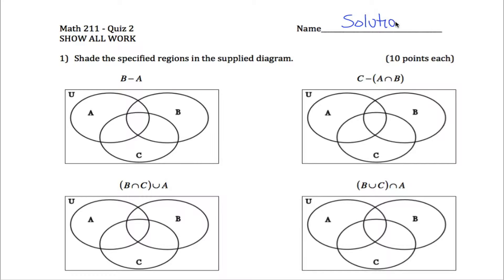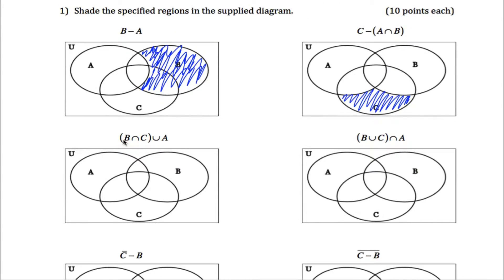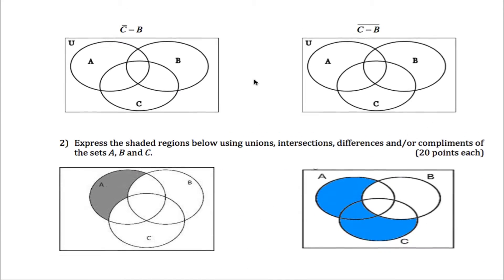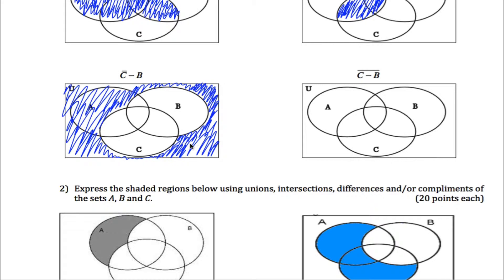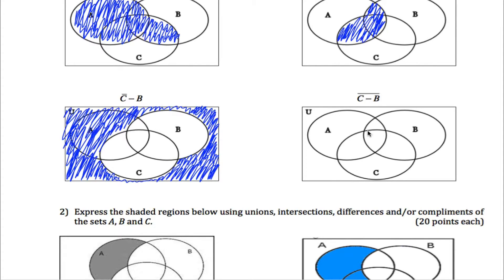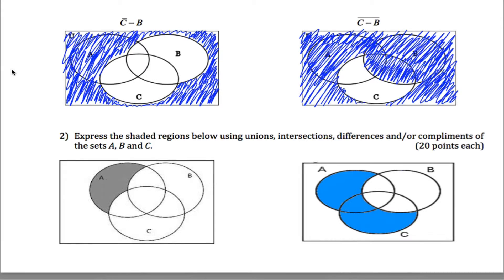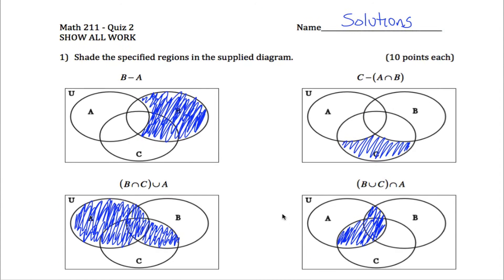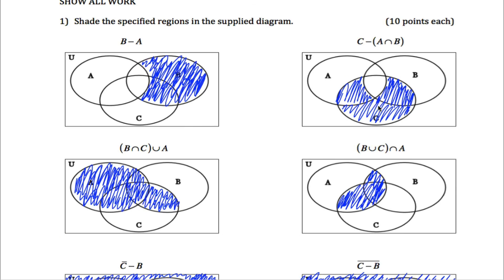Sets Quiz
Math 211 - W16 - Quiz 3